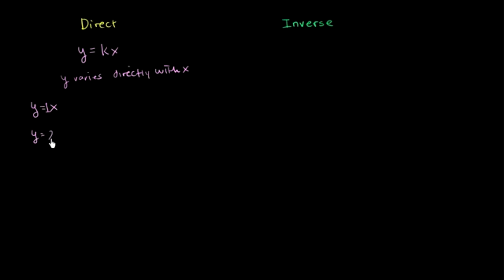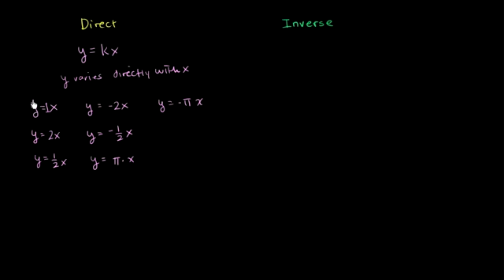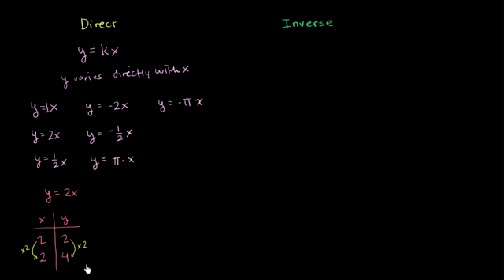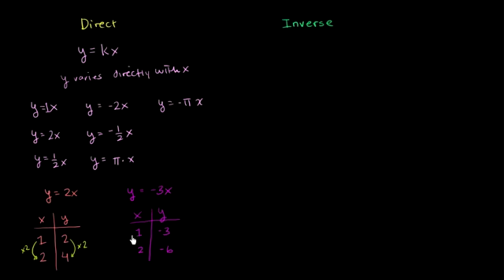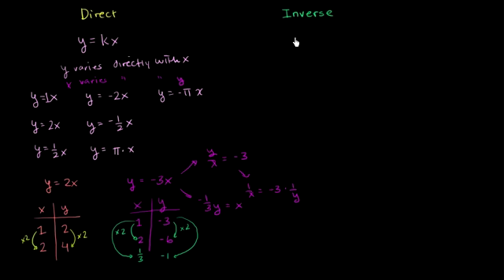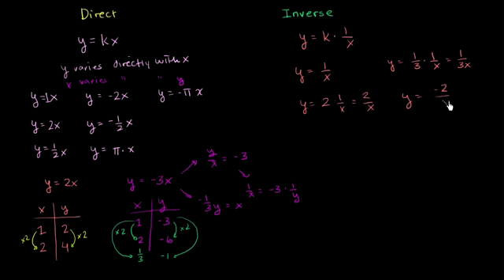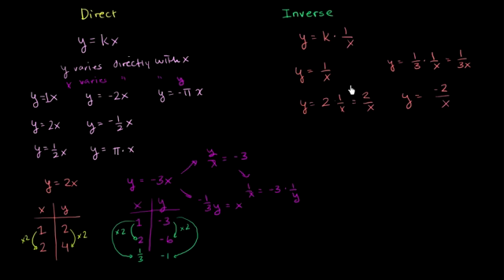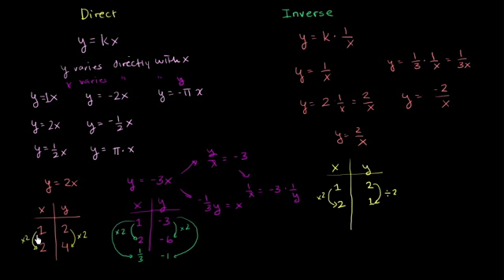Video 2 - Direct vs Inverse Variation